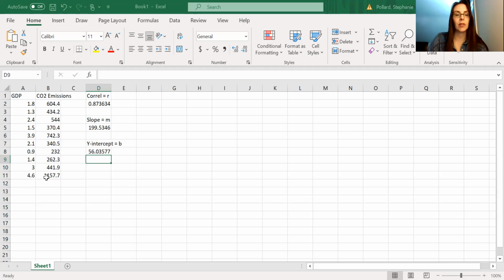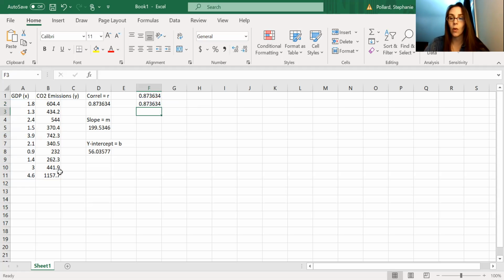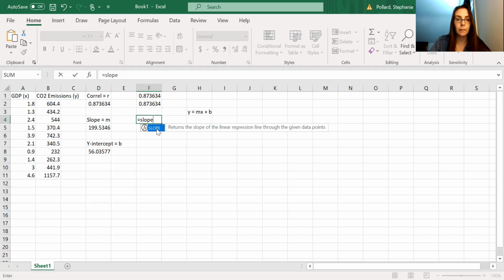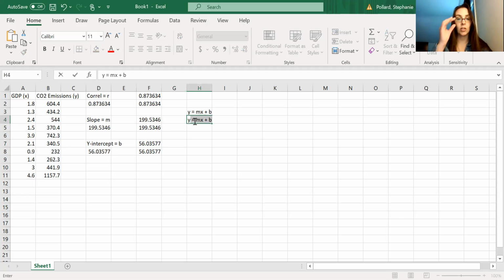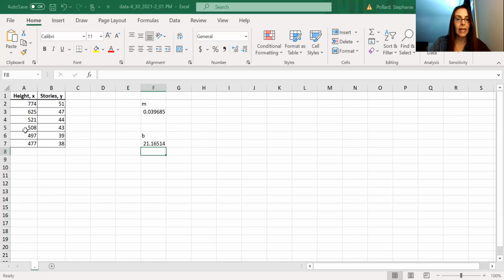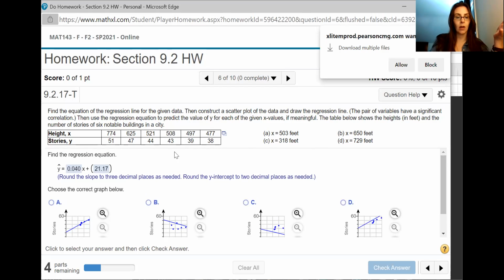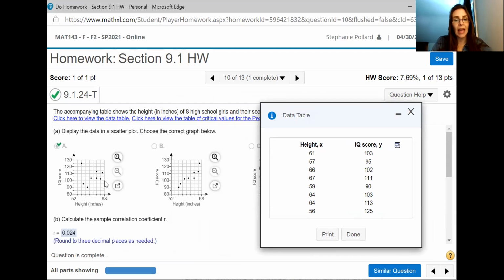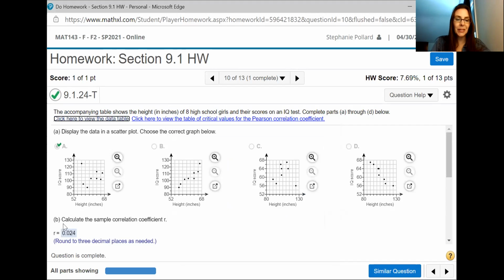MAT143 Homework Help - Ch.9 Using Excel